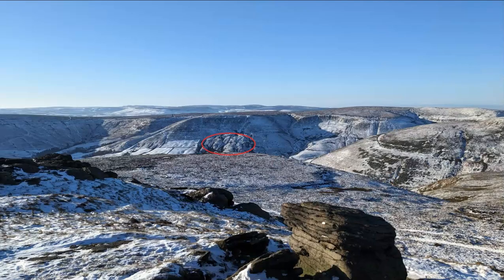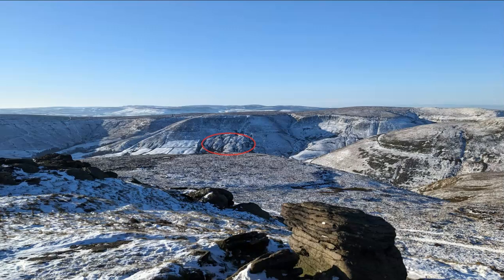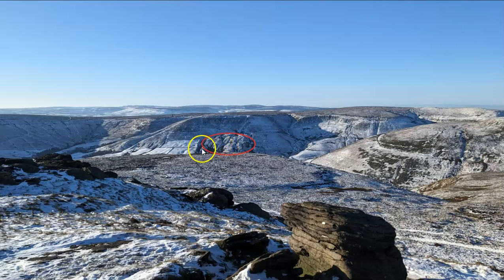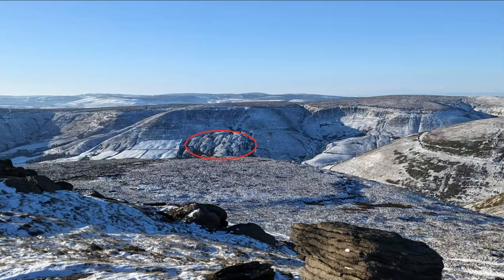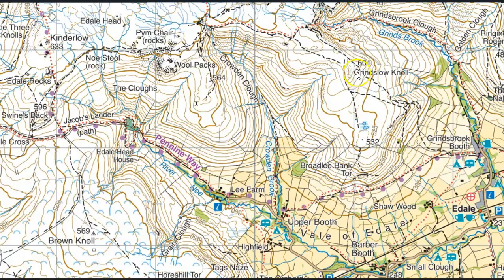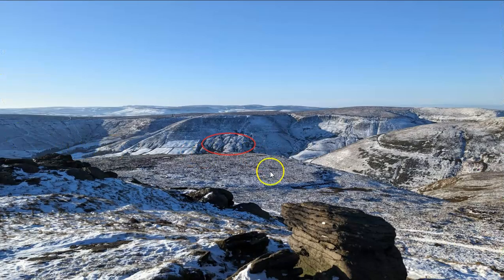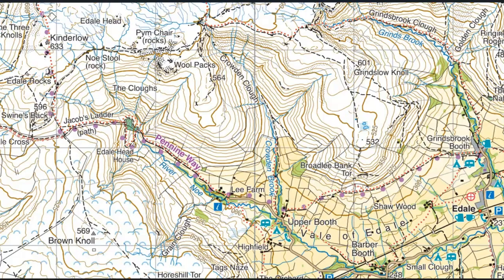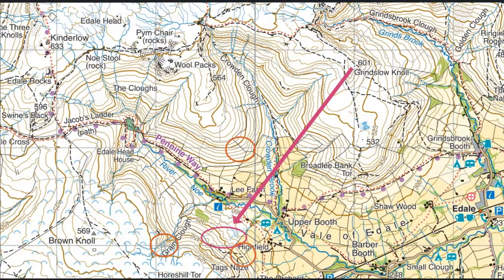Navigation Task 234 Identify the feature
A beautiful winter day in the Peak District.
Can you identify the feature circled and the point from where the photo was taken?
What other features can you see?

Map is Harvey Maps Superwalker used with licensing agreement